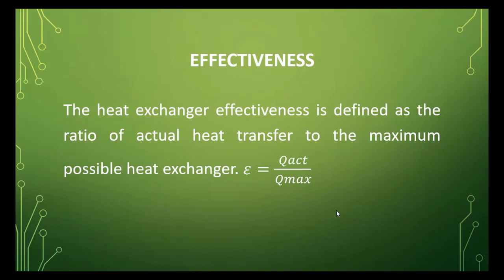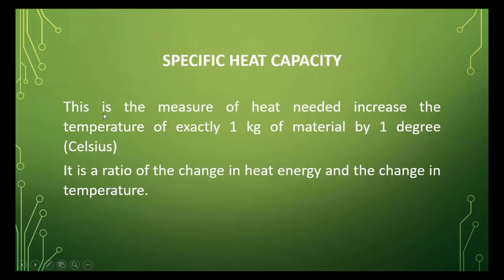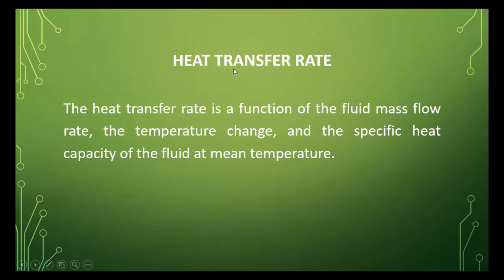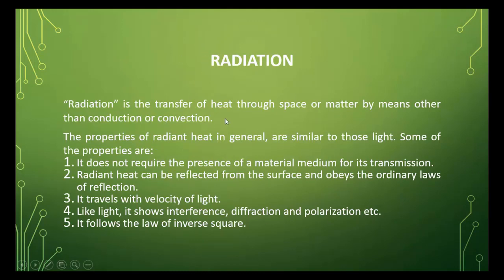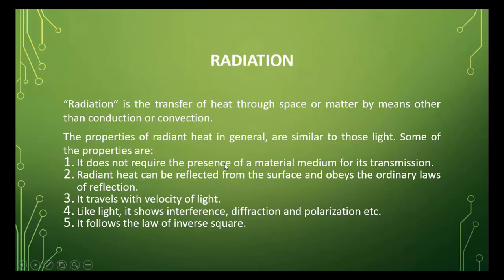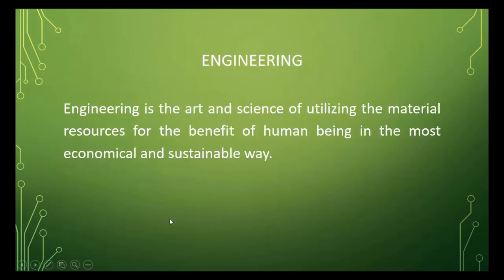Theory of Heat and Mass Transfer